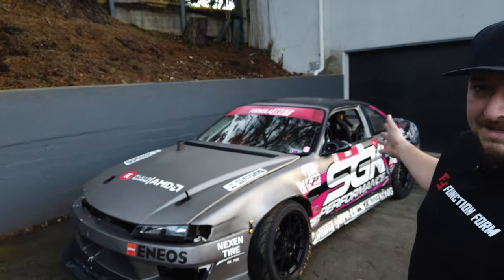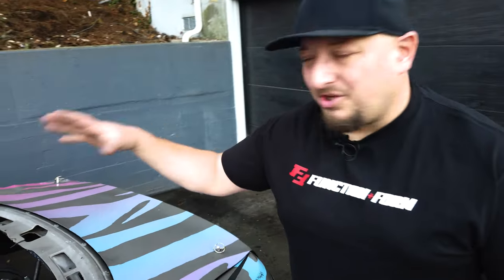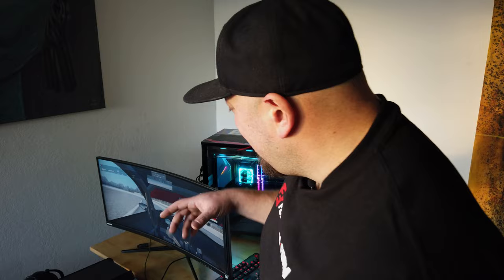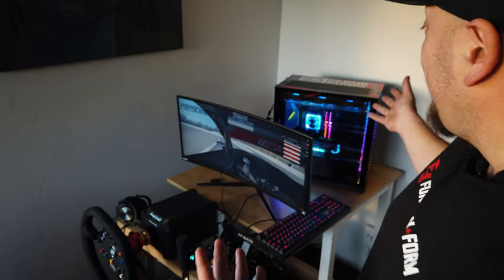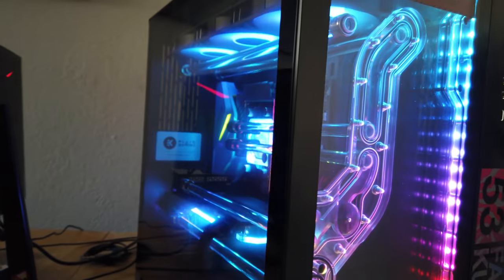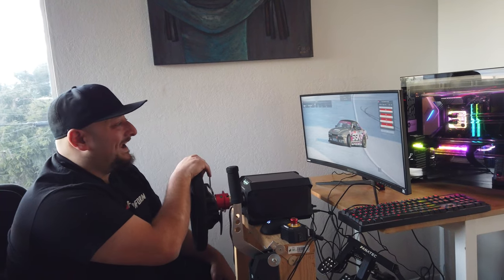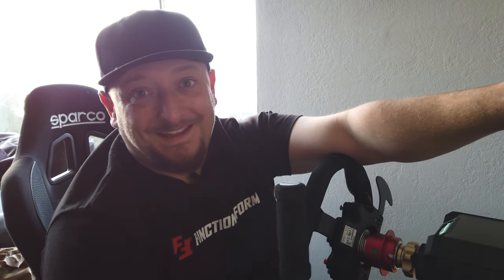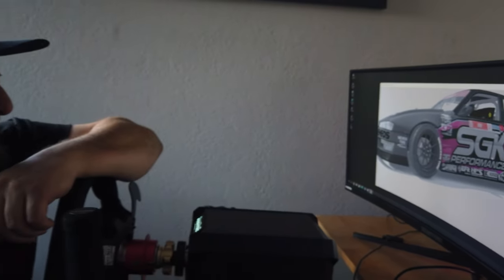Faruk Kugay: RACE CAR Inspired FLUID GAMING PC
Faruk Kugay is a Formula Drift Pro 1 driver, and he was also a competitor on Netflix’s Hyperdrive. In this video, he presents his racing car and personalized EK Fluid Gaming PC he uses for sim racing.

UNLOCK THE TECHNOLOGY WITH EK.
For the latest updates, 360 Showroom, and more interesting content,